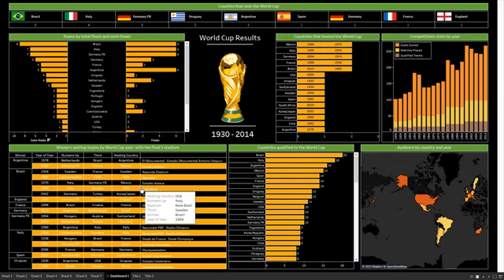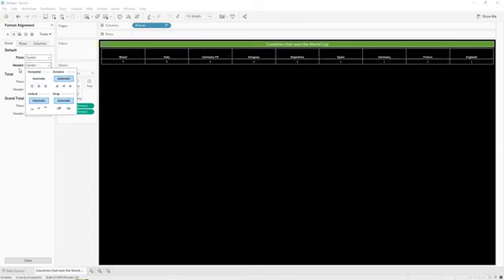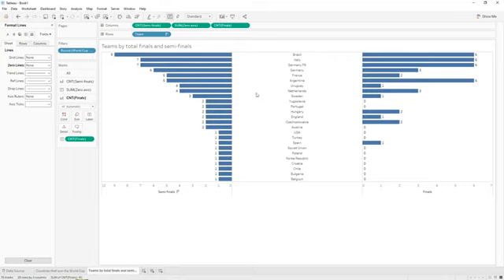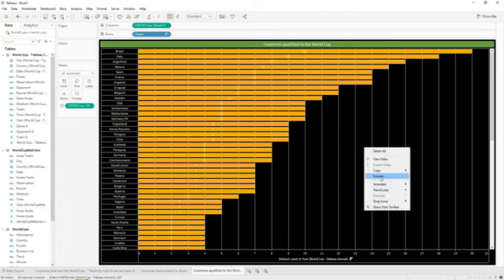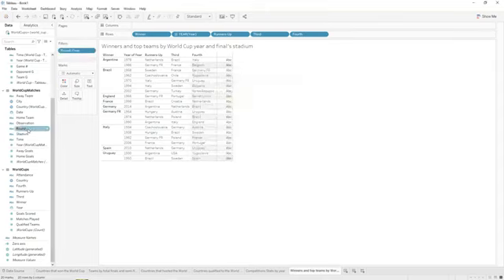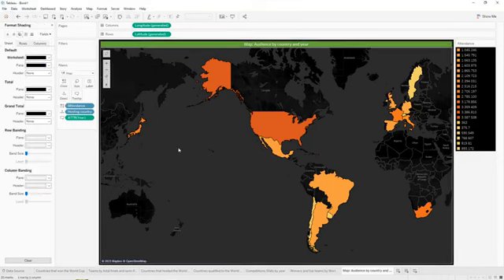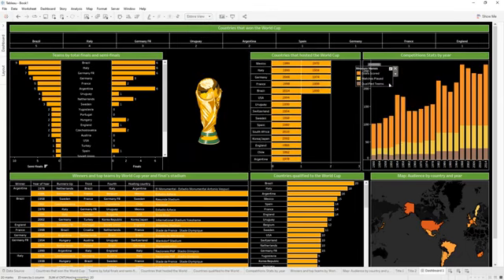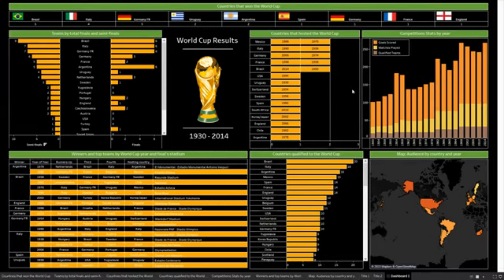Tableau Desktop Workbook - World Cup Results (1930-2014)